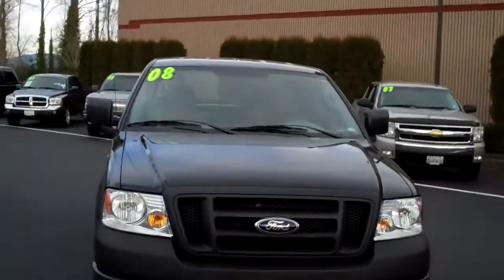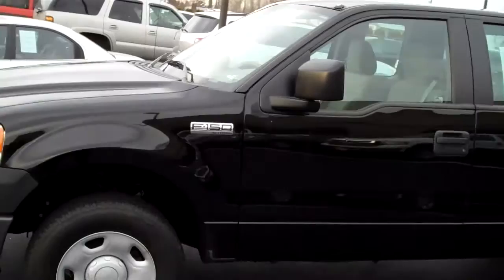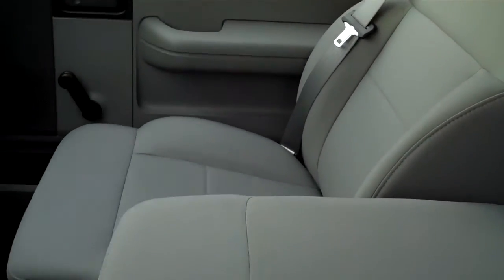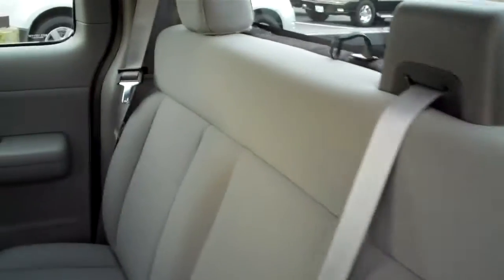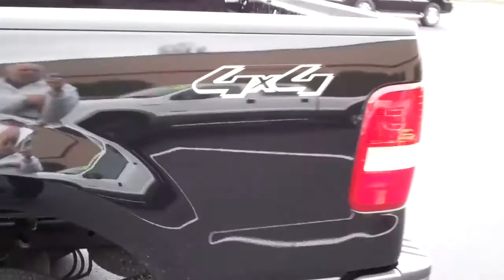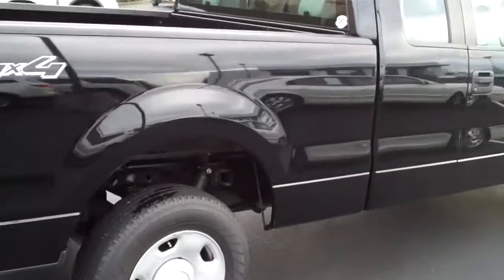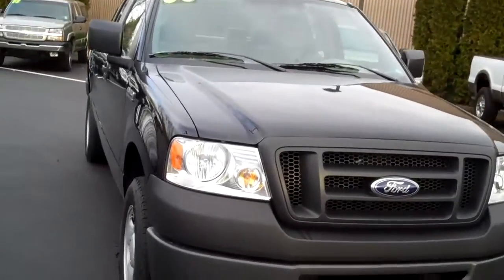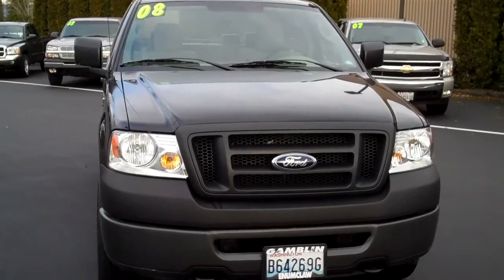2008 Ford F150 Extended Cab 4X4 XL Black Art Gamblin Motors Tim Smith 11071A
SOLD 1-Owner. This 2008 Ford F-150 Extended Cab 4X4 comes with 4.6L V8 Triton engine. This truck looks brand new. After going through its rigorous 117-point vehicle inspection by our award winning service department it didn't need a thing as this thing is like new. This F150 comes with manual mirrors, locks and mirrors. Drive with the safety of 4-wheel ABS and dual front airbags. This Ford comes with an aftermarket JVC CD player. The previous owners took amazing care of this truck and were sad to see it go as they were upgrading to a bigger 2500 series truck. No accidents or damage reported on the Autocheck vehicle history report. Priced below NADA & Kelley Blue Book retail! for complete pictures and description as well as all of our new and used vehicles! Art Gamblin Motors has been a trusted family owned and operated dealership in Enumclaw, WA for 40 years. We have sold over 3,000 vehicles via the internet and delivered vehicles all over North America. This vehicle does not qualify for rebates and is pre-owned. Price does not include tax, license or one hundred and fifty dollar negotiable Document Service Fee.Passenger Vanity Mirror, Child Safety Locks, AM/FM Stereo, Vehicle Anti-Theft System, 4-Wheel Disc Brakes, Four Wheel Drive, Auxiliary Pwr Outlet, A/C, Power Steering, Side Air Bag, Front Tow Hooks, Passenger Air Bag On/Off Switch, 4-Wheel ABS, Variable Speed Intermittent Wipers, Intermittent Wipers, Adjustable Steering Wheel, Tire Pressure Monitoring System